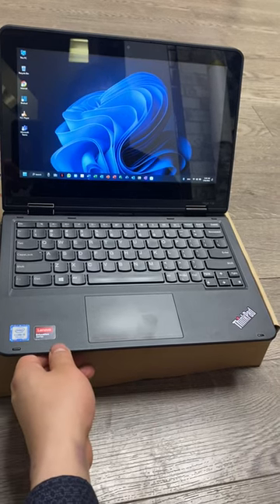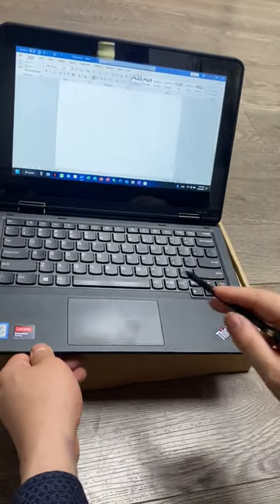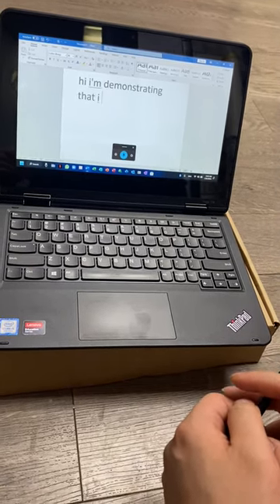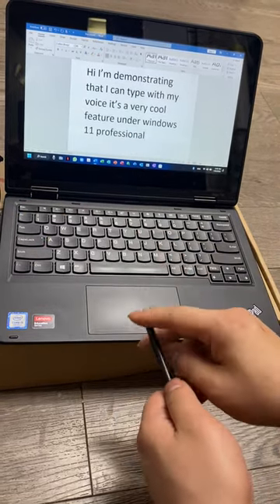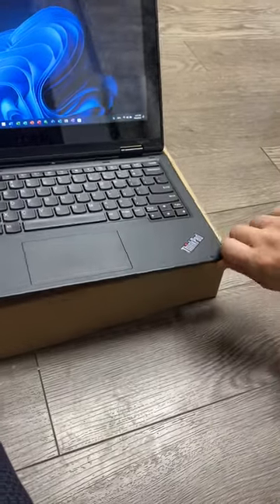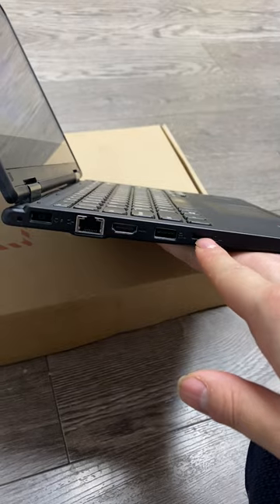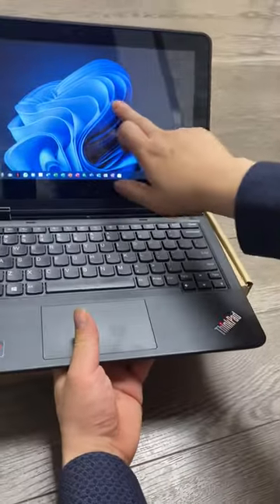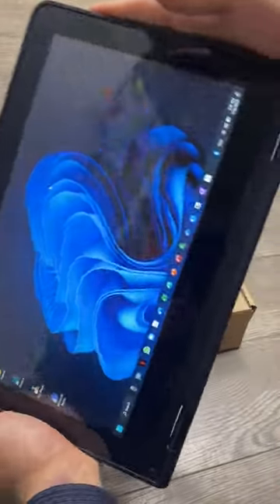Thinkpad Yoga 11e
Lenovo Thinkpad Yoga 11e, 8G/128 RAM